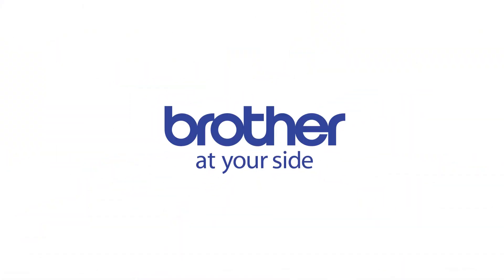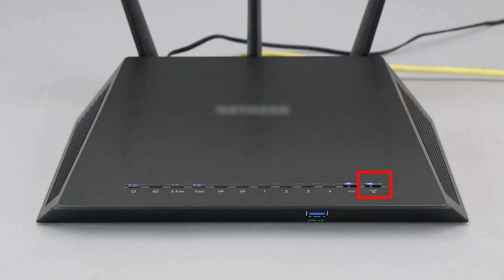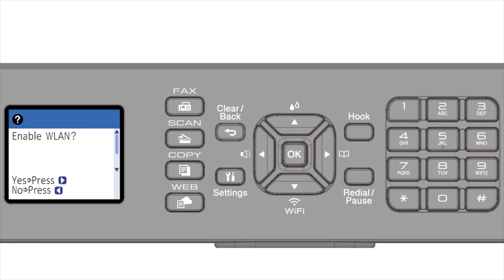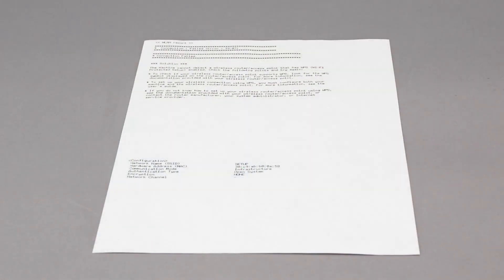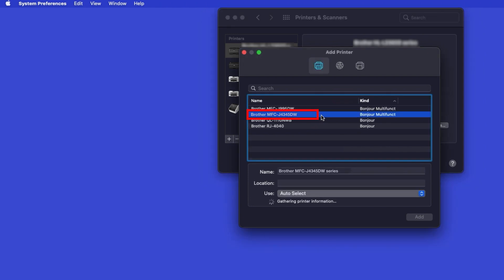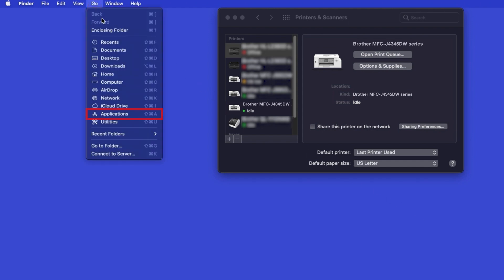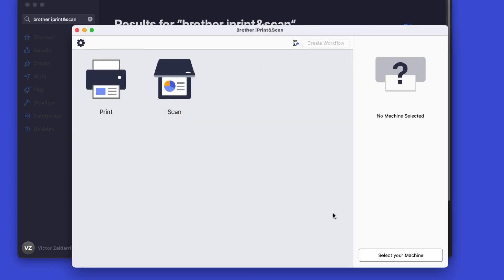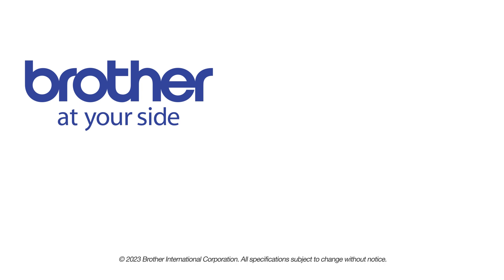MFCJ4345DWXL set up wireless with WPS - Macintosh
Learn how to set up your Brother MFC-J4345DW XL inkjet printer on a wireless network using Wi-Fi Protected Setup (or WPS) in this video tutorial.

Chapters:
Intro 00:00
Models covered 00:10
Verify router has WPS 00:30
Start process on printer 00:55 get from 4335
Push WPS on router 01:26
Process success or failure 01:41
Add printer in OS - 02:01
AirPrint driver - 02:25
Install iPrint&Scan - 02:56

Transcript:
Welcome, today we are going to setup your Brother MFCJ4345DW XL on a wireless network using the WPS button

Customers also searched:
Brother MFC J4345DW XL wireless WPS Mac
Brother MFC J4345DW XL wireless WPS setup Mac